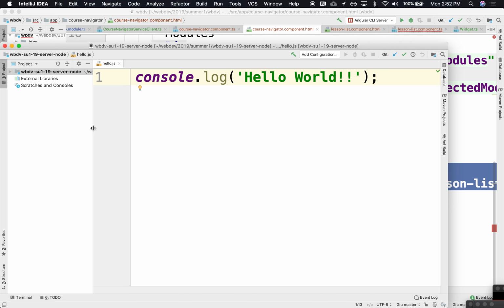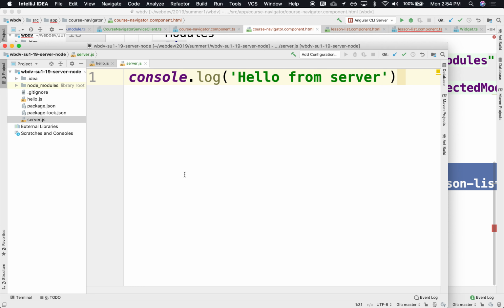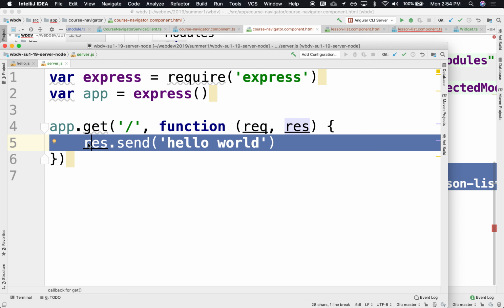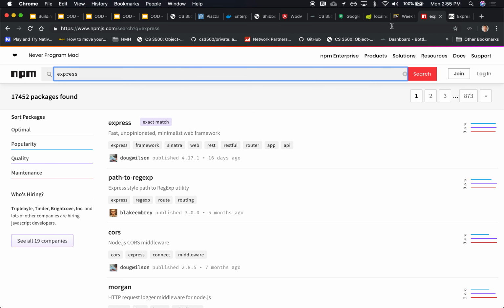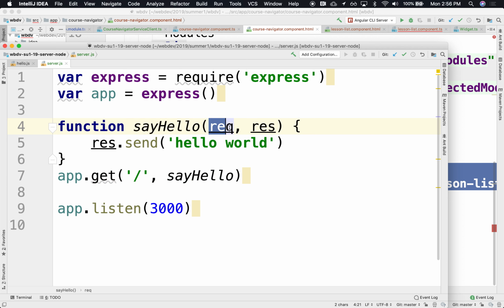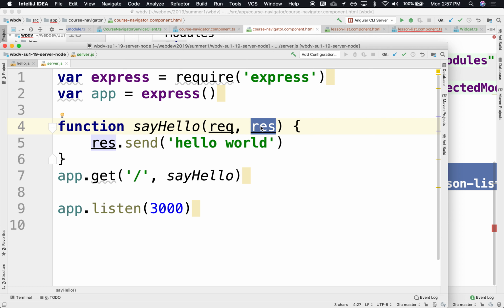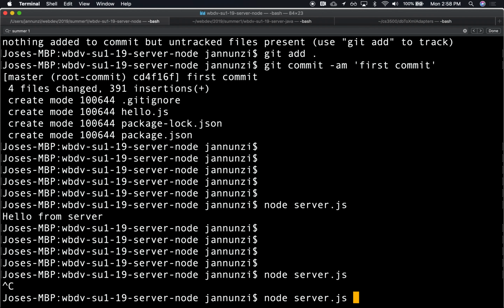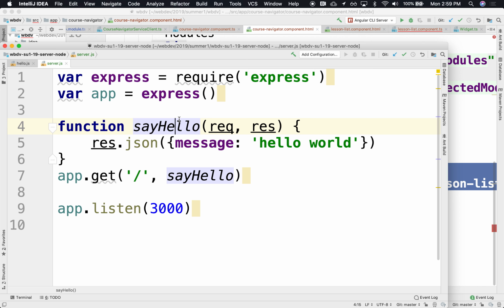W6 1 8 simple node server get hello say hello